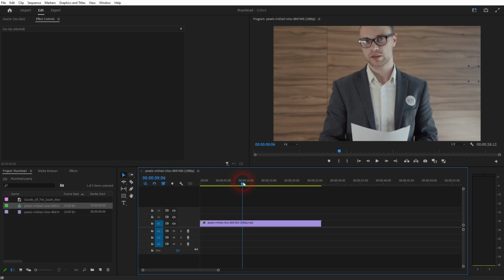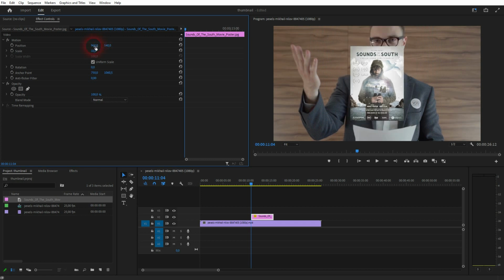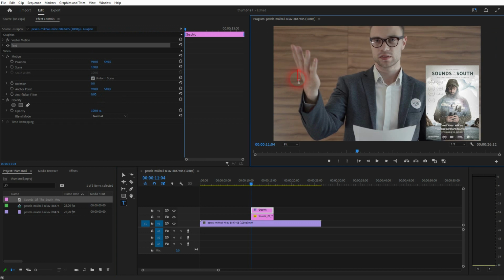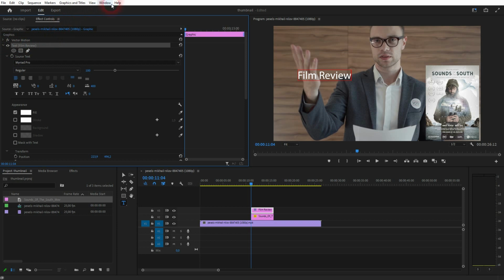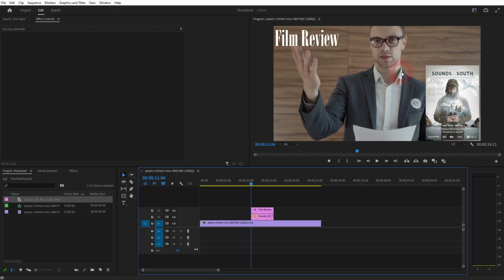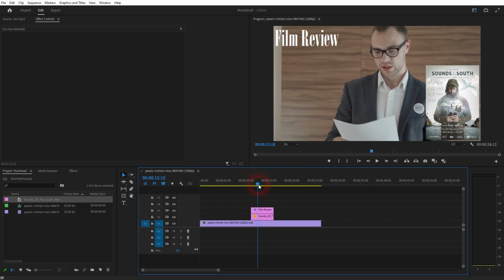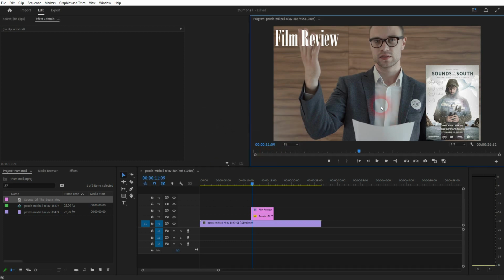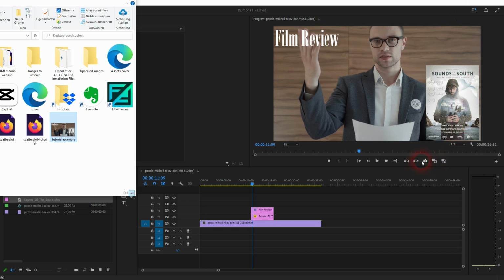How to Create a YouTube Thumbnail directly in Premiere Pro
In this tutorial I'll show you how to create YouTube thumbnails directly in Adobe Premiere Pro.